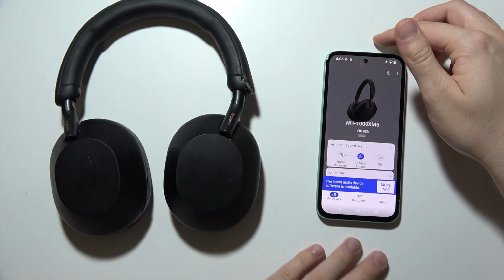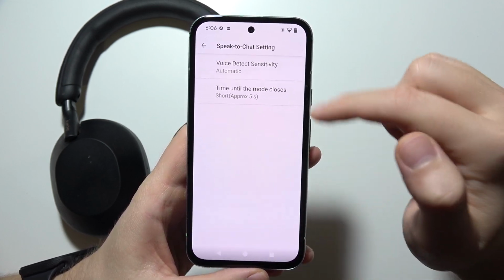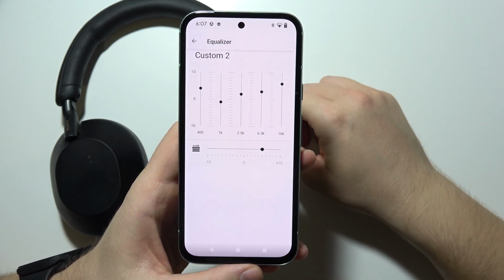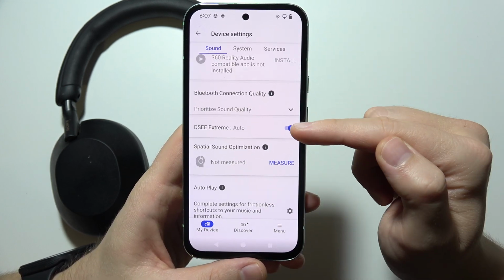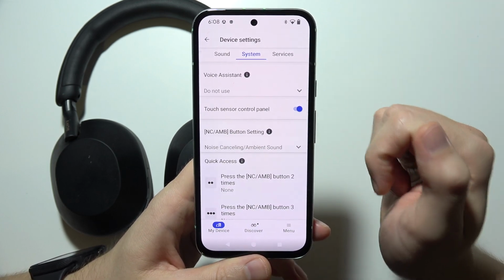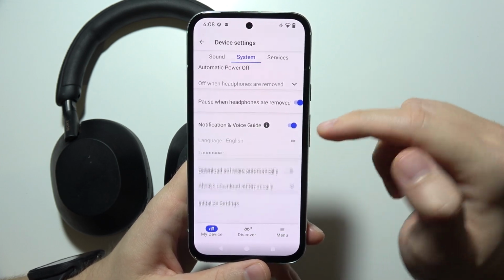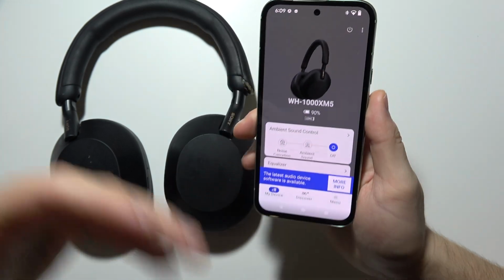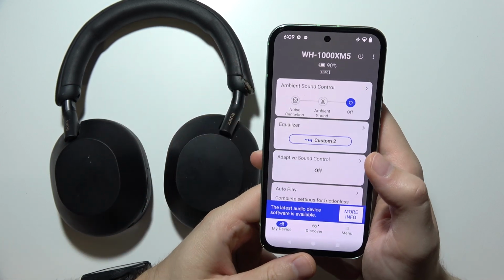Sony WH-1000XM5: All Features Overview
Discover all the features of the Sony WH-1000XM5 headphones in this comprehensive overview. This video will cover everything from noise cancellation to sound customization options, touch controls, and more. Learn how the Sony WH-1000XM5 delivers an exceptional listening experience with its advanced features. Perfect for getting the most out of your headphones and enjoying high-quality sound every time!